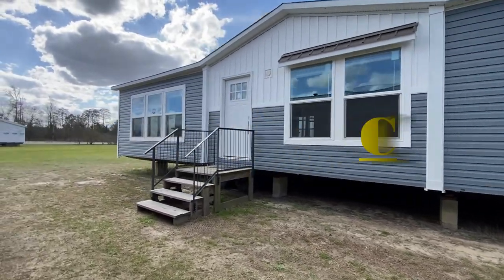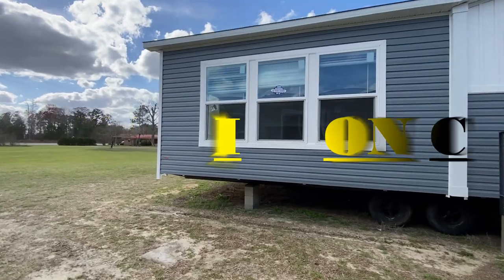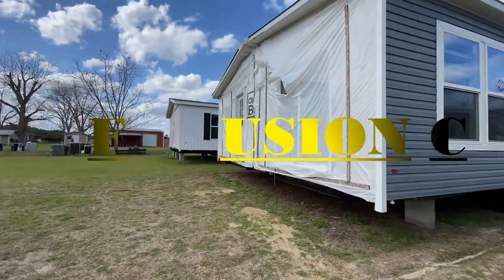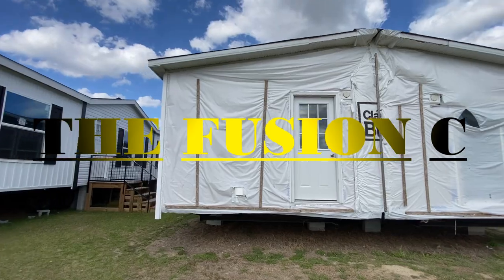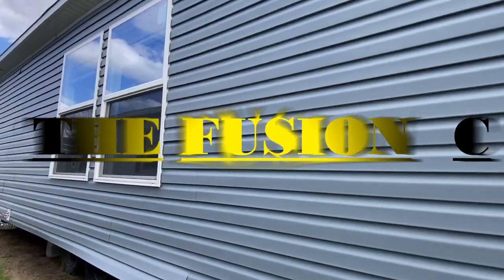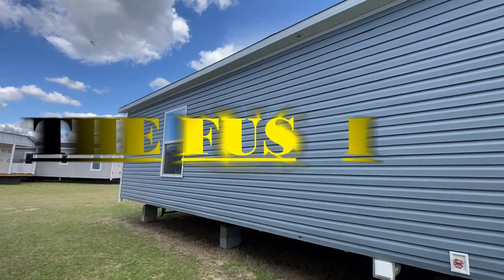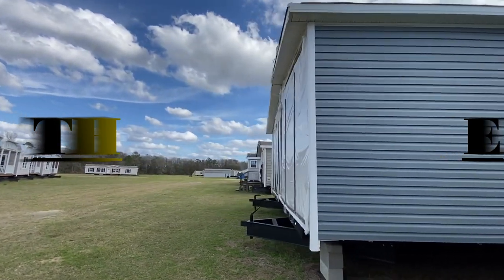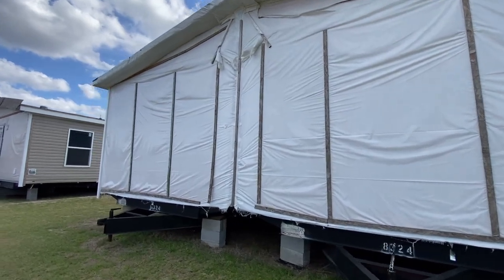THE FUSION C | CLAYTON HOMES | Mobile Home Review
**OPEN ME***

 Hey Yall Hey!
Here is another manufactured home walk-through!
Below you will find: The dealers website where I viewed the home, interactive walk-throughs(if available).

*please note* Often different home manufacturers have the same floor plan by another name.)
I will also include any pricing and other details provided.

 This home features:
BEDS:  3     BATHS: 2    SQ FT: 1263        W X L: 28′ 0″ x 52′ 0″

Prices vary so please see your local dealer for pricing.